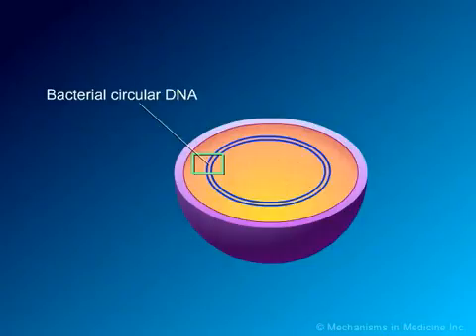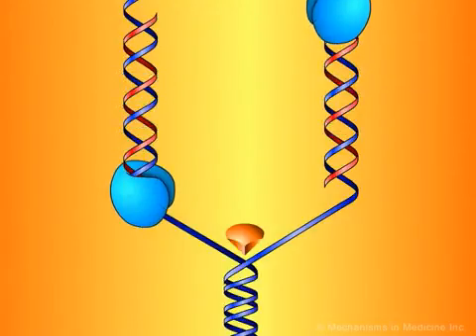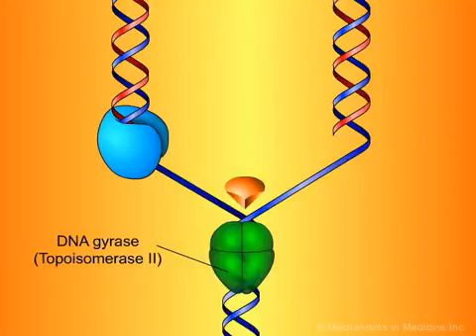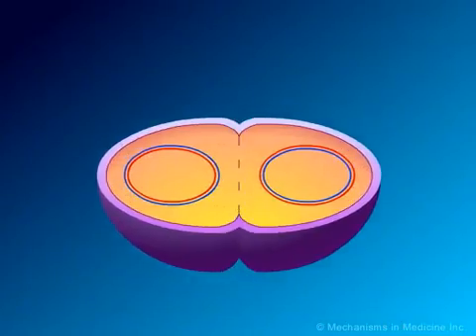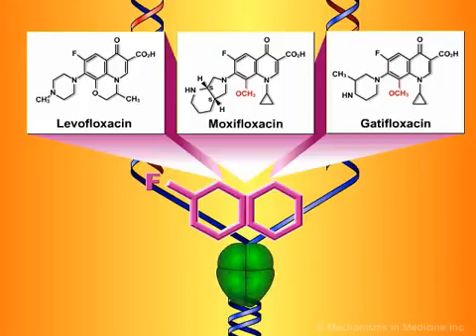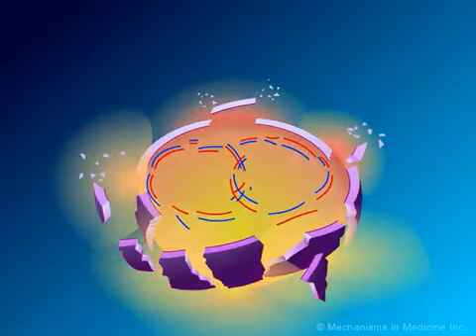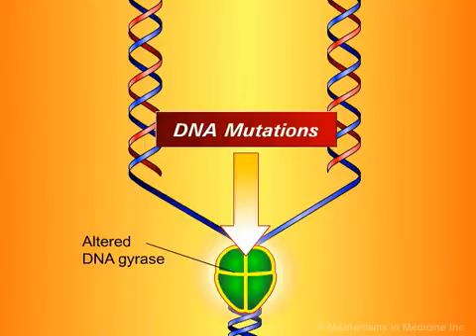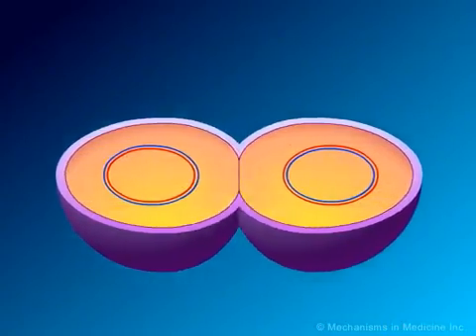Fluoroquinolones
Effective mechanic of Fluoroquinolones